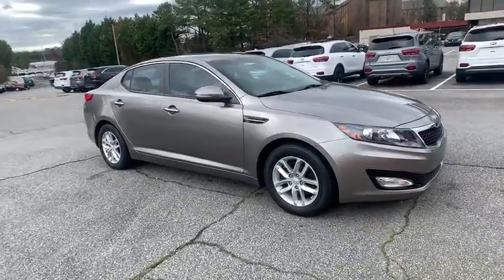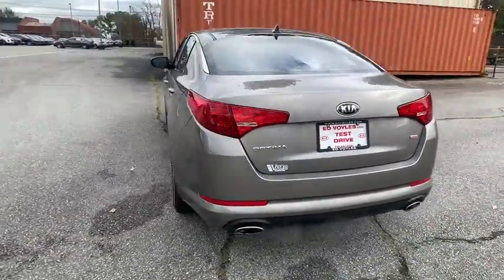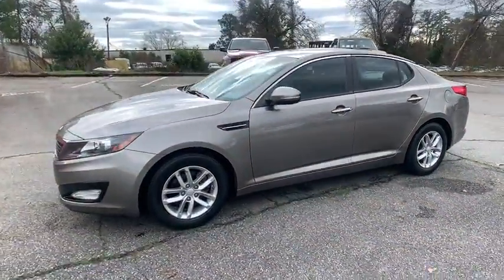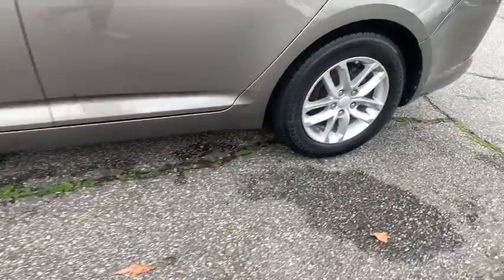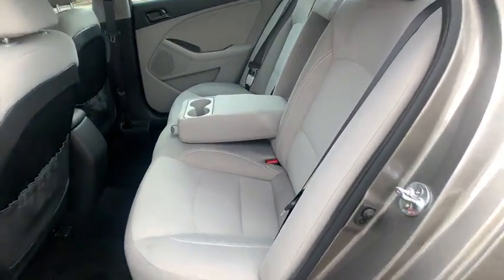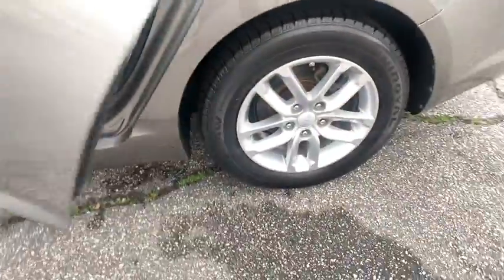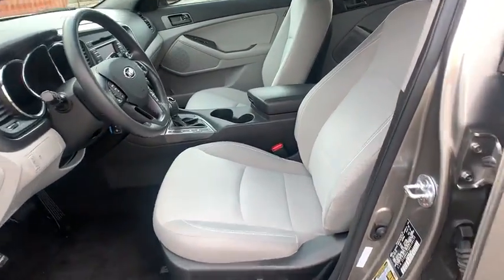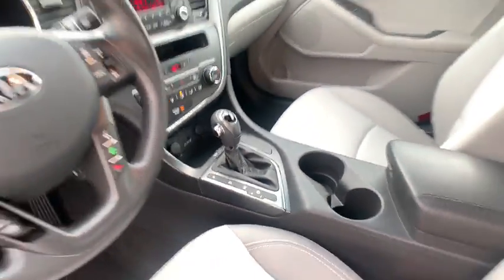2013 Kia Optima Smyrna, Marrietta, Atlanta, Alpharetta, Kennesaw, GA 333220A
Titanium Metallic Used 2013 Kia Optima available in Smyrna, Georgia at Ed Voyles Hyundai Kia. Servicing the Marrietta, Atlanta, Alpharetta, Kennesaw, GA area.

2013 Kia Optima LX Titanium Metallic 2013 Kia Optima LX in Titanium Metallic.24/35 City/Highway MPG Odometer is 57954 miles below market average! Awards:* 2013 IIHS Top Safety Pick * 2013 KBB.com 10 Best New Sedans Under $25,000 * 2013 KBB.com 10 Best Late-Model Used Cars Under $15,000Ed Voyles Hyundai services all areas of Metro Atlanta: Marietta, Smyrna, Mableton, Sandy Springs, Kennesaw, Acworth, Cartersville, Emerson, Dallas, Woodstock, Towne Lake, Canton, Roswell, Alpharetta, Duluth, Norcross, Stone Mountain, Lithia Springs, Douglasville, Conyers, Tucker, Campbellton, College Park, Decatur, Dunwoody, Ball Ground, Brookhaven, Austell, Sandy Plains, Hiram, Powder Springs, Vinings, and we are more than willing to take vehicles to our customers to show them, we will even ship them to you if necessary! We've been in the community for decades and we will do whatever it takes to ensure our customers have the best experience possible! * Customer must trade in a vehicle to receive $500 Trade-Assist credit; Trade-Assist credit is provided by Ed Voyles. ** Customer must finance with Dealer Financing for Customer to receive $500 Finance-Assist credit; Finance-Assist credit is provided by Ed Voyles. See dealer for complete details. Price excludes, tax, tag, title, and electronic filing fee. A copy of the advertisement must be presented at time of purchase to receive any special or advertised price. Prior sales are excluded. We attempt to update this inventory regularly; however, there can be a lag time between the sale of a vehicle and the updating of inventory.